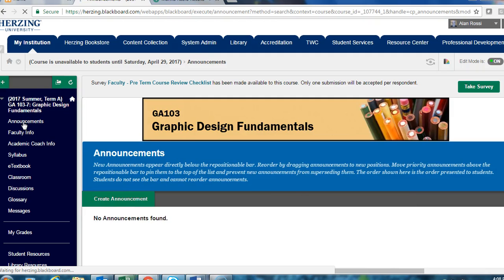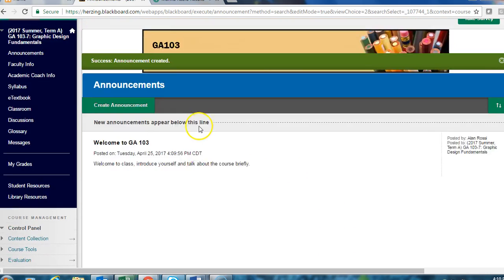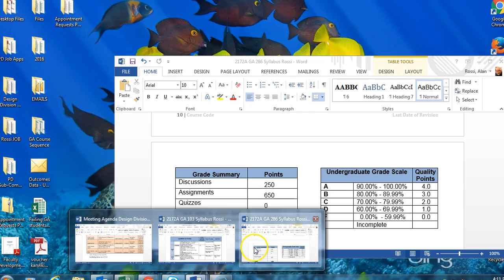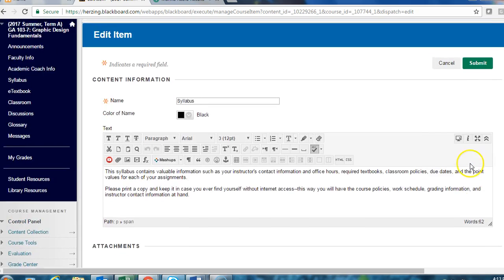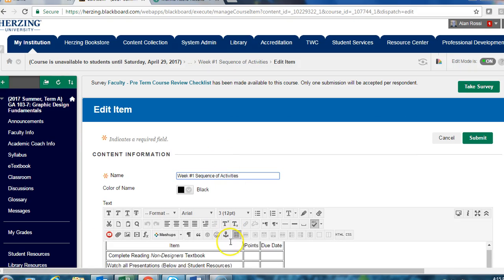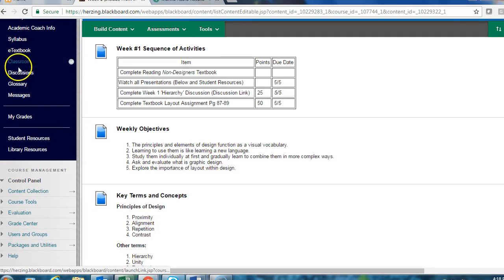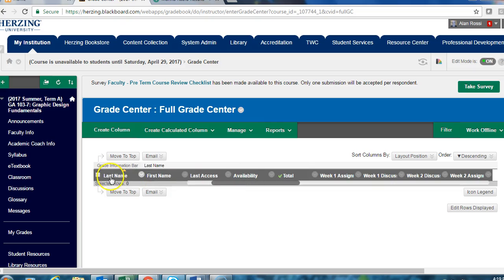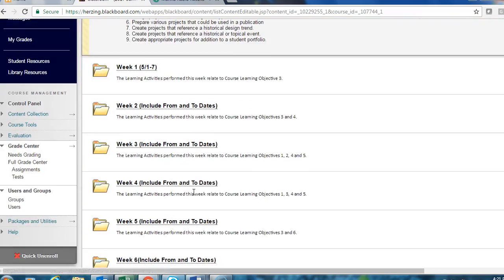Brief Course Prep Demo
This demo briefly shows how to prepare a live online course for Herzing University.